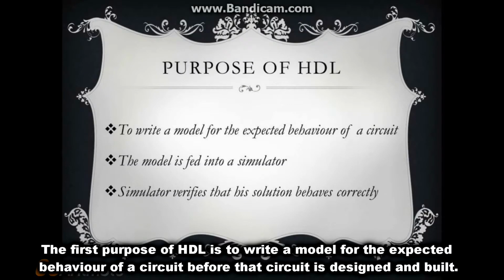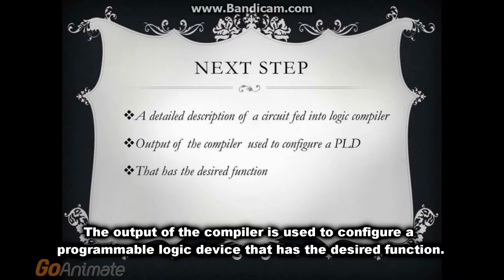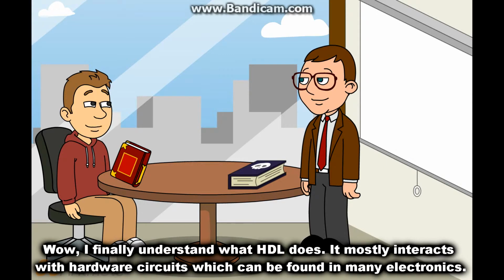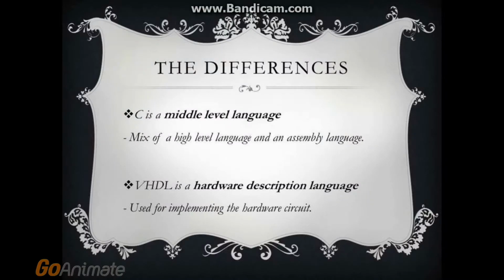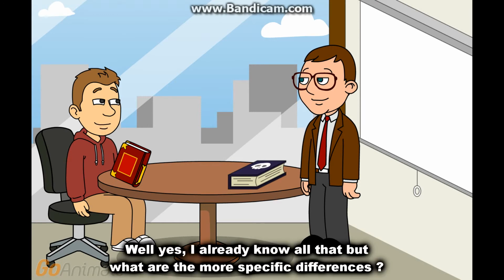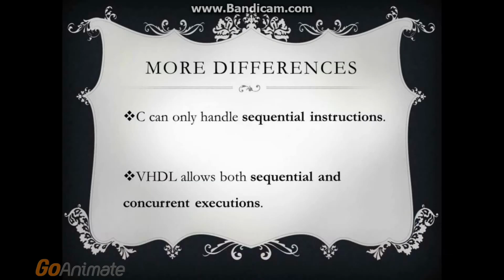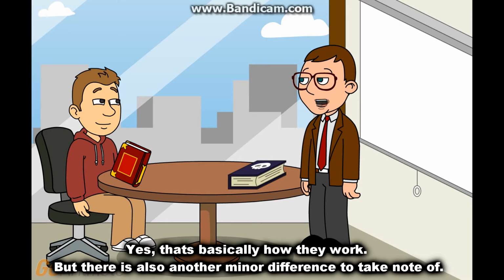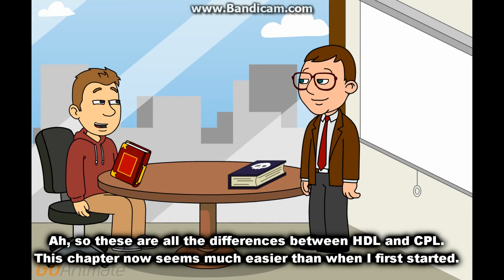Differences between an HDL (Hardware Description Languages ) and a computer programming language.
A video assignment about "Differences between an HDL (Hardware Description Languages ) and a computer programming language."
by Adrian Chin and Carson Lim